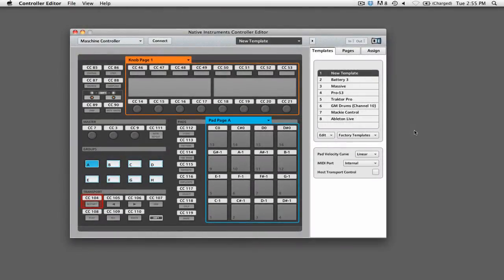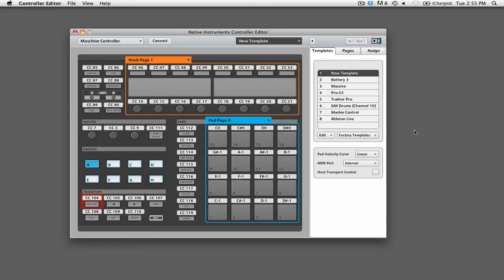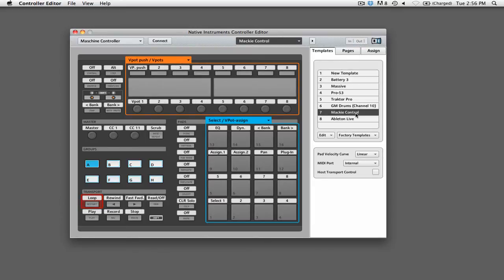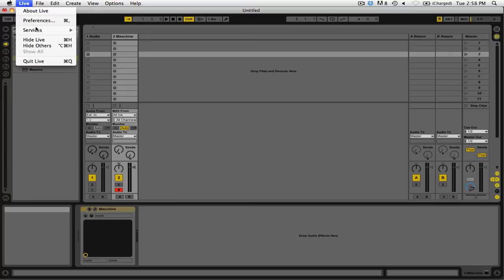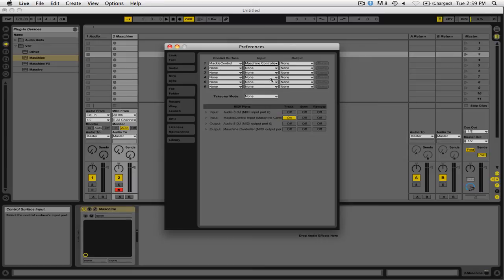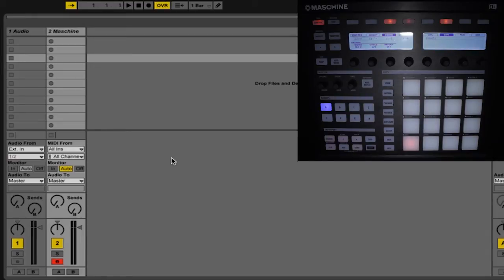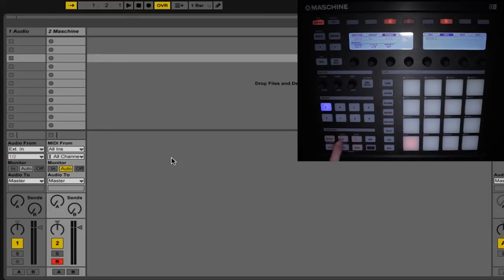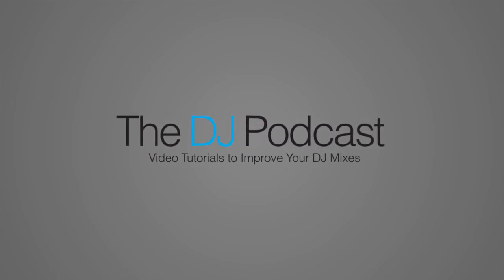Maschine Tutorial: How to Enable Host Transport Controls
When using Maschine as a VST in a DAW like Ableton Live, the transport controls on the Maschine controller become inactive. To remedy this problem, Native Instruments implemented the host transport controls feature. By using this feature, the Maschine controller will send MIDI to your DAW when you use the transport controls while all of the other buttons and knobs will continue to affect the Maschine VST. Watch this video to learn how to enable host transport controls and set up your controller with your DAW.